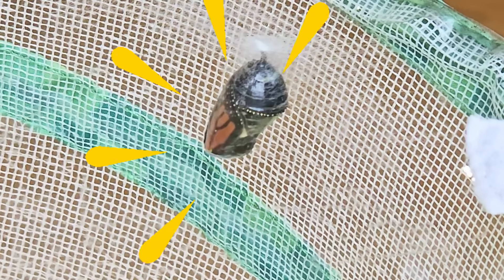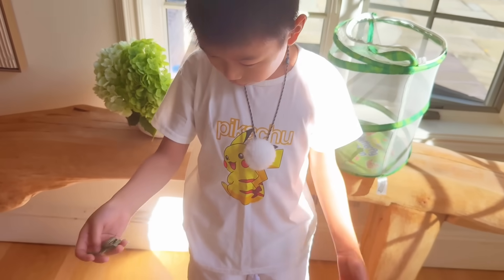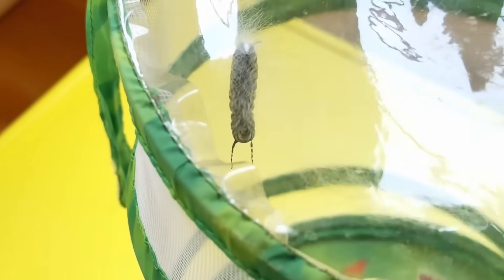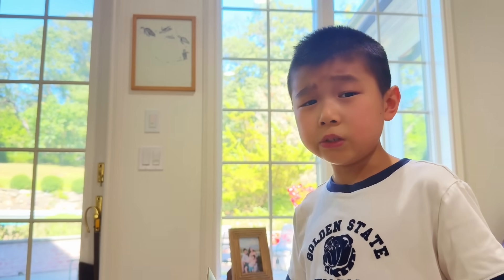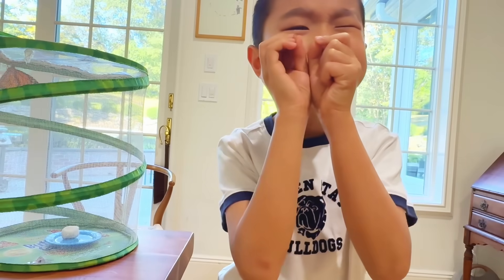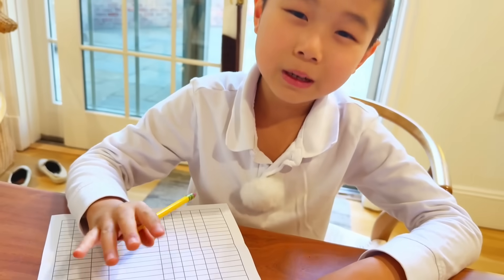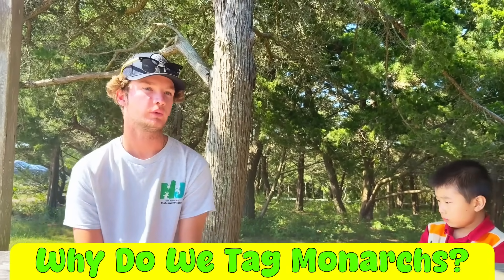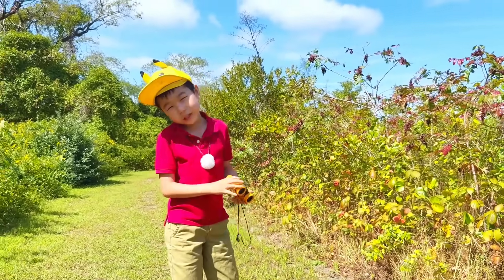KIDS!🐛➡️🦋I Hatched a REAL Monarch Butterfly! | EDUCATIONAL KIDS NATURE SHOW🌿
🐛➡️🦋 I found a giant Monarch caterpillar in my backyard and built it a cozy nursery! In this video, you’ll see the amazing moment when it transforms into a beautiful butterfly and spreads its wings for the very first time!

Come along as we watch the entire metamorphosis — from a giant hungry caterpillar to a beautiful Monarch. We’ll see the chrysalis change up close, learn how butterflies grow, and even find out how you can help scientists track Monarchs on their big migration adventure! 🦋

🐞🐸 Join me to save the world, one critter at a time! 🌍🦋